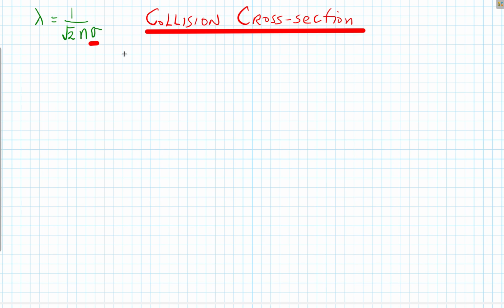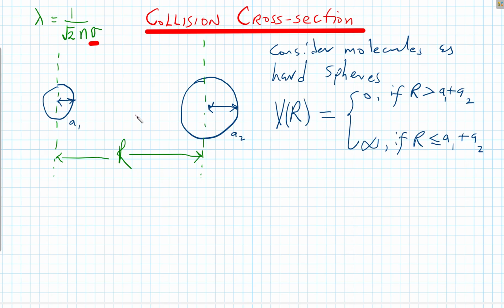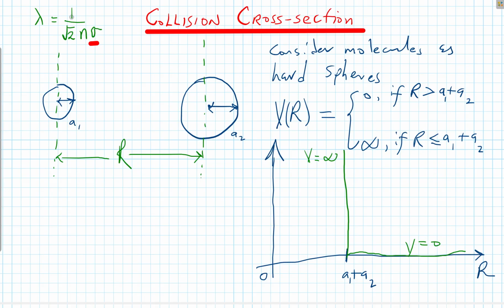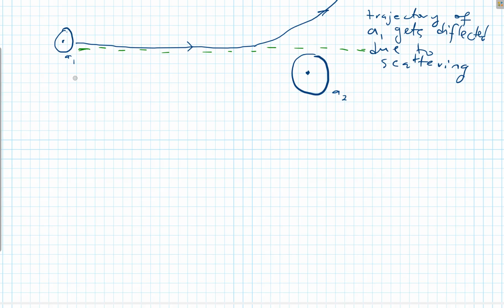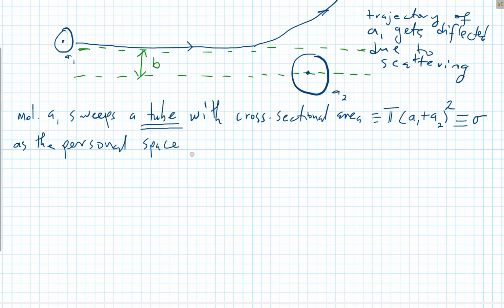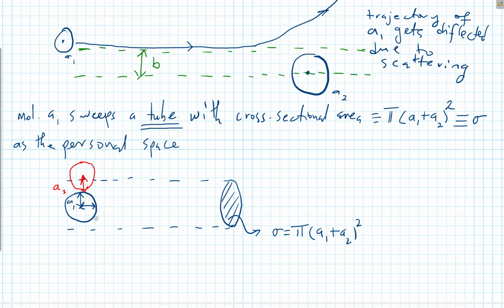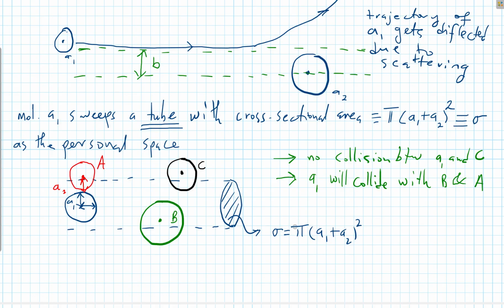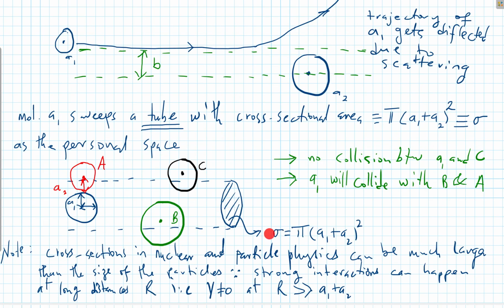Kinetic Theory #10: The Meaning of Collision Cross-Section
In this video, I explain the meaning of the collision cross-section as it appears in the formula for the mean free path of gas molecules. This covers the classical description of the cross-section. This is the 10th video in the Kinetic Theory of Gases tutorial series.